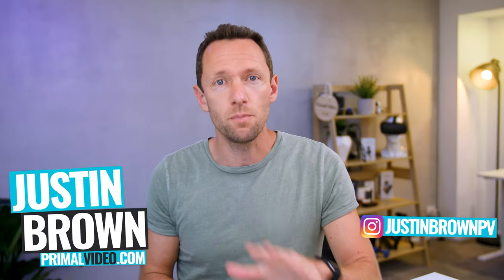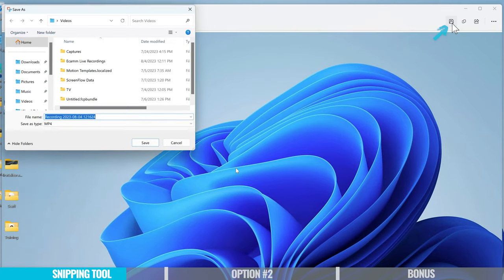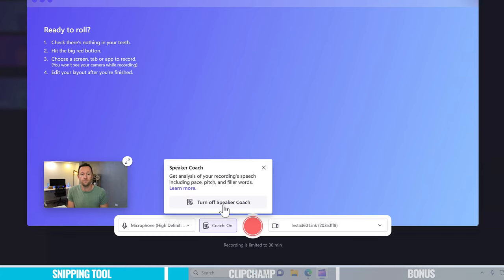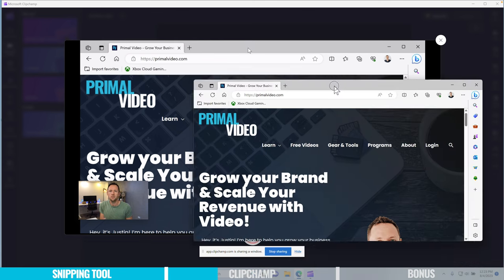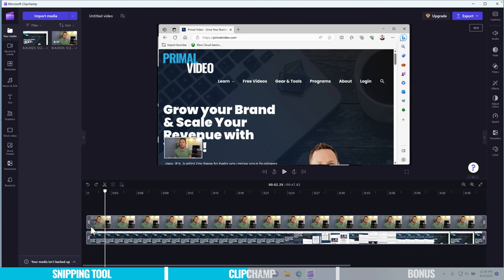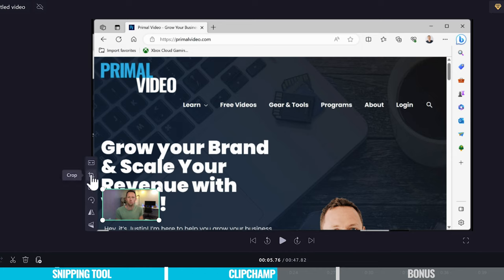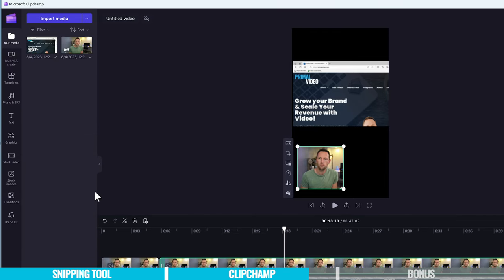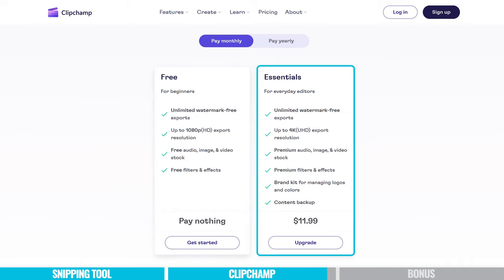How To Screen Record On Windows (Easy Screen Recorder For PC!)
How to screen record on Windows PC! We’ve tested all the leading options & narrowed it down to the best screen recorder for PC right now.

Timestamps:
00:00 How To Screen Record On Windows
00:11 How To Screen Record Using Built-in Windows App
01:24 How To Save Screen Recording With Built-in Windows App
01:48 How To Screen Record Using Clipchamp
02:08 Recording Options & Settings In Clipchamp
02:31 Built-in Speaker Coach In Clipchamp
03:01 How To Record In Clipchamp
04:21 How To Review Speech In Clipchamp
04:55 Clipchamp Editing Interface
07:08 How To Change Video Formats In Clipchamp
07:53 How To Export Screen Recording In Clipchamp
08:10 Clipchamp Pricing
09:02 Best Cloud-Based Screen Recording Tool: Tella
09:15 Best Advanced Screen Recording Tool: Camtasia
09:39 Best Screen Recording Software For Windows

Become a Primal Video Insider (100% free) to access advanced workshops, bonus trainings, and regular PV updates

-- How To Record PC Screen (UPDATED Screen Capture Tutorial) --

There are lots of different reasons you might want to use a screen capture in your videos. Screen recordings are a great way to demonstrate a process, teach people how to use software or online platforms, record a presentation with slides or you could even use a screen recorder to capture b-roll for your video projects.

Since our last review, some great new options have become available, making the process to record your screen faster and easier. From great FREE screen recorders for Windows up to paid video editing software suites that allow you to record PC screen - there’s a number of tools you can choose from.

In this screen capture Windows tutorial we’ll run through exactly how to record screen on PC, and the best screen recorder software for you no matter what your budget!